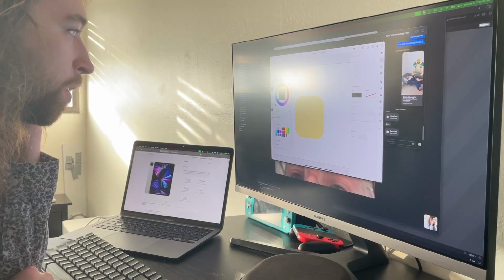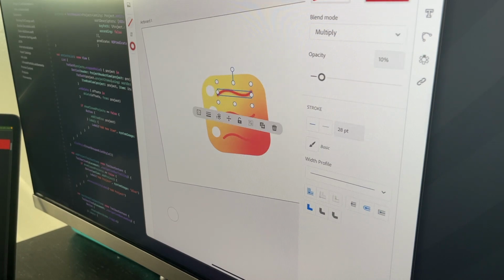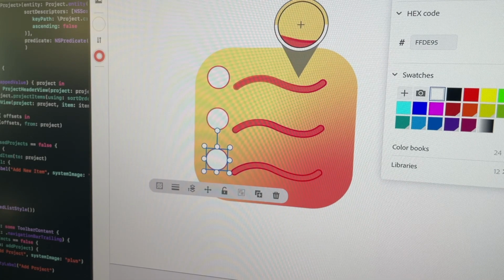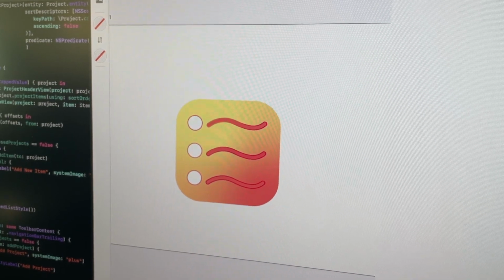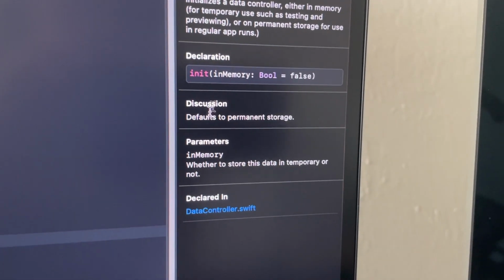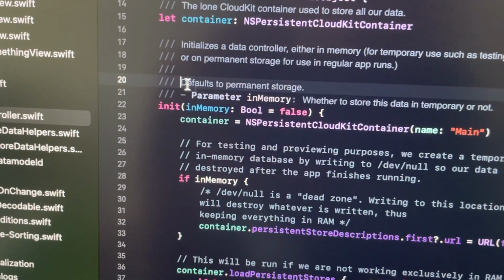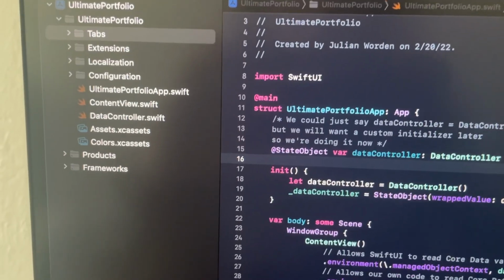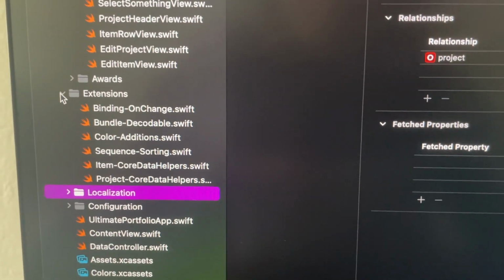JMT Vlog 16 | Designing An App Icon!